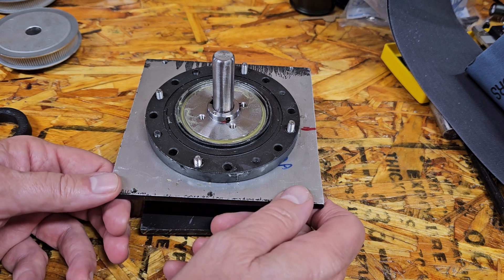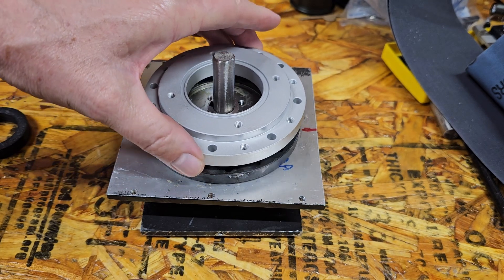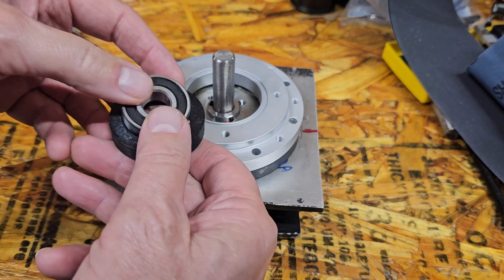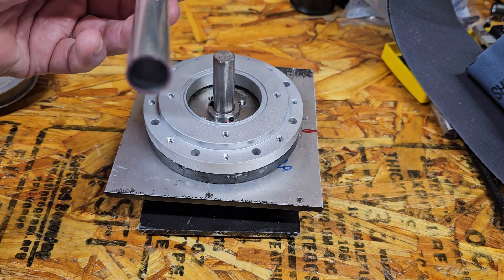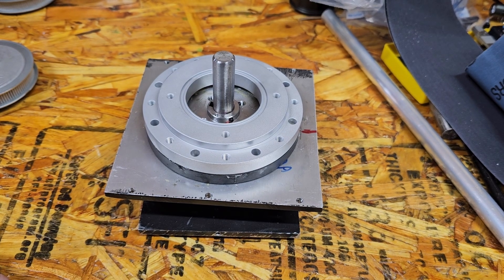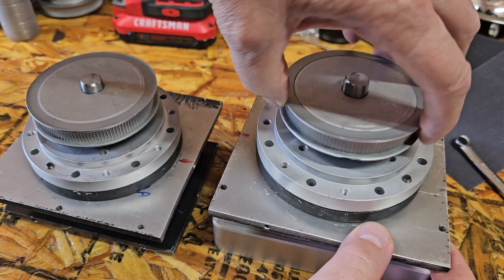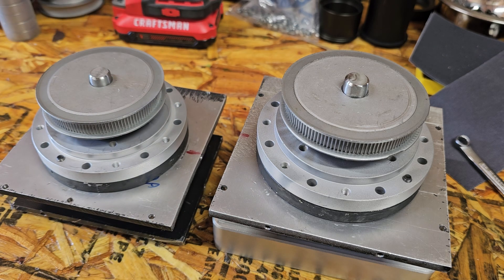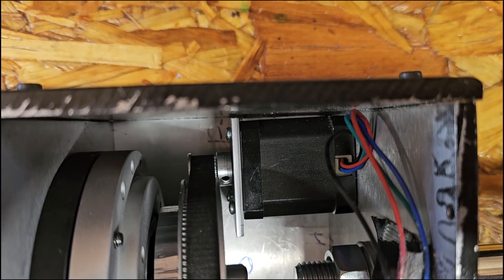Final fixes on the DIY Mount (hopefully)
The guiding on the mount was slowly going downhill. Came up with a plan to fix it once and for all. Ball bearings on the drive shafts and a spankin’ brand new Alt/Az control.

00:00 - Intro
00:07 - Projects
01:26 - Drive Bearings
03:58 - Alt/Az
10:25 - Testing
14:03 - Pretty Picture